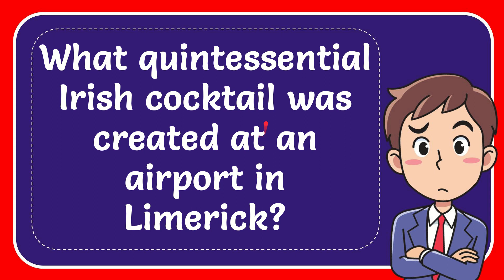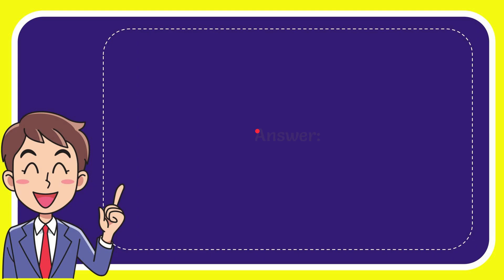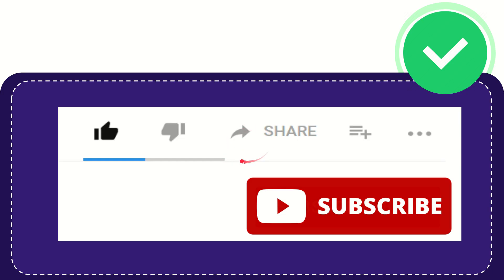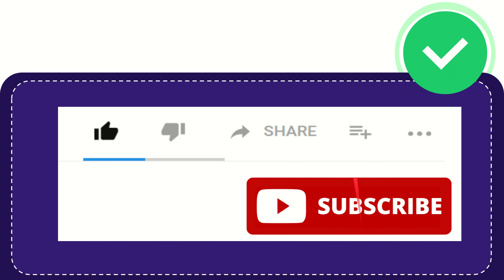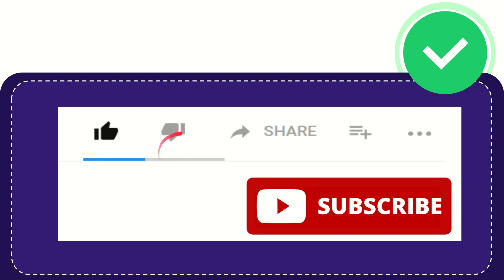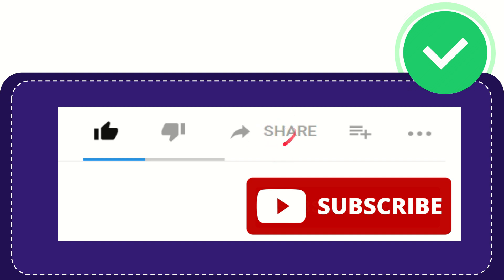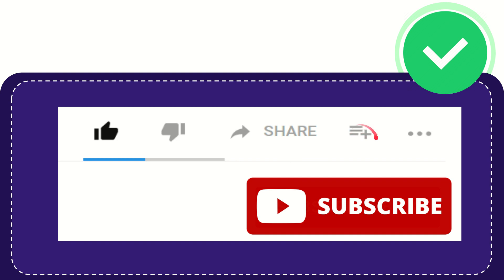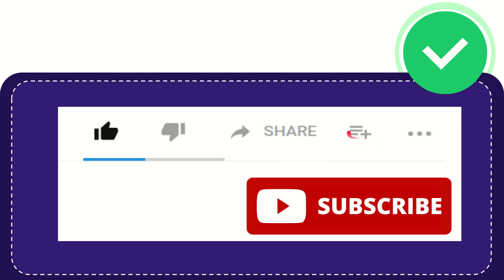What quintessential Irish cocktail was created at an airport in Limerick?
What quintessential Irish cocktail was created at an airport in Limerick? NEW VIDEO#